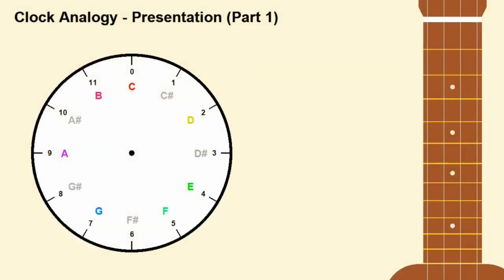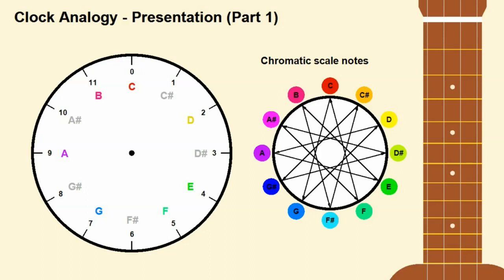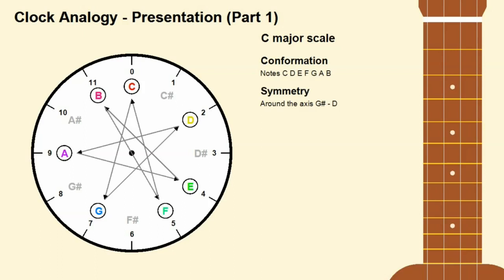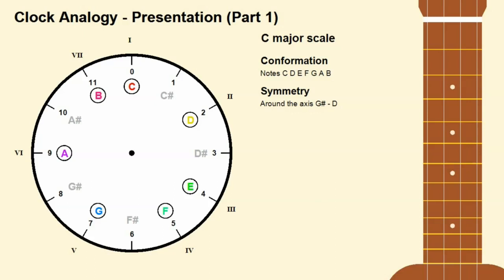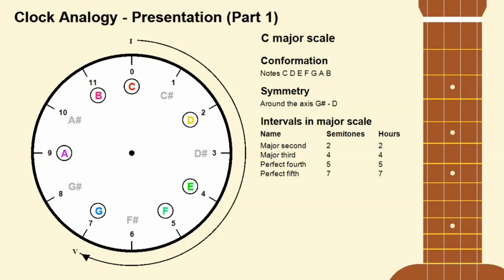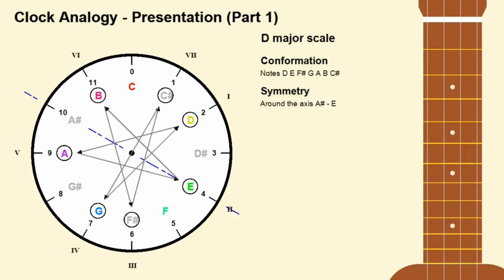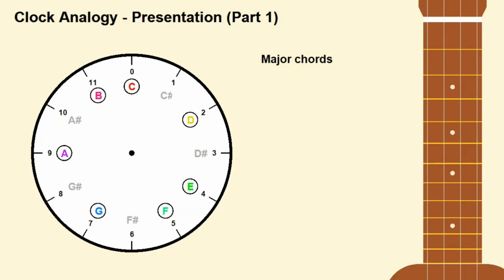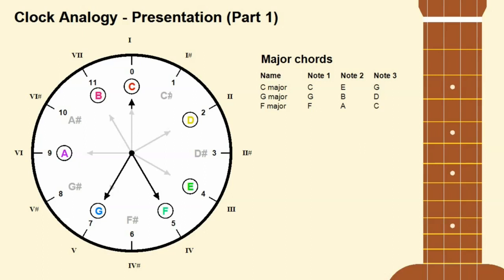Clock Analogy - Presentation (Part 1)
This video is the first of a two-part sequence in which examples of the application of the clock analogy will be given. This first part presents its application to fundamental concepts of music theory, such as intervals, scales and chords.

Timecodes
0:00 - Start
0:03 - Introduction.
0:59 - Symmetry in chromatic and pentatonic scale.
2:24 - C major scale.
3:36 - Degrees of a scale.
4:12 - Intervals on a major scale.
7:21 - D major scale. Accidentals.
8:00 - Generation of chords.
10:24 - Conclusion.
10:56 - Thanks and expectation.